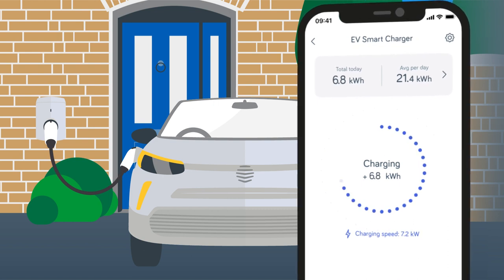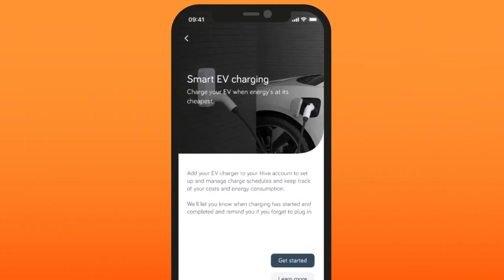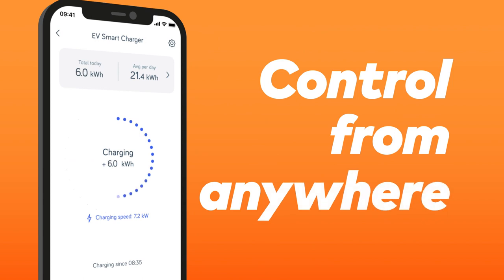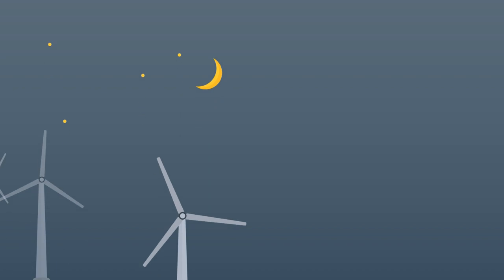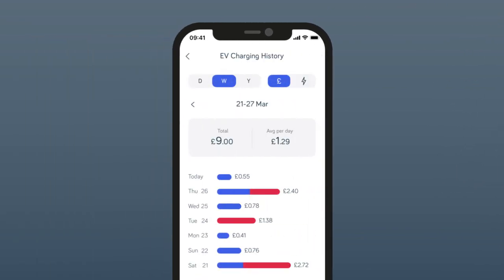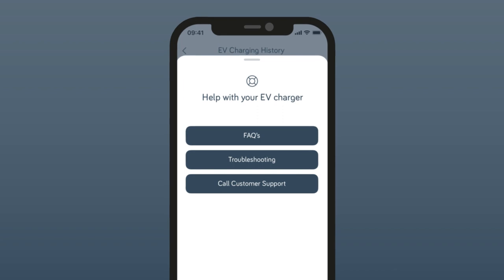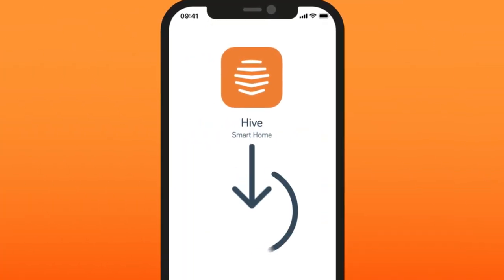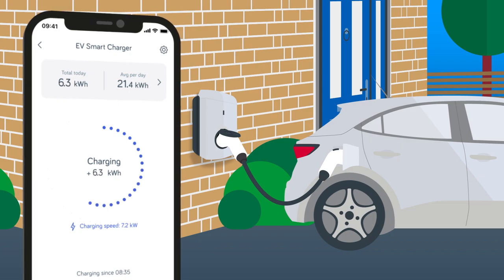Hive EV Charging